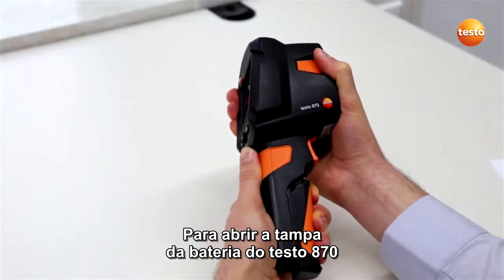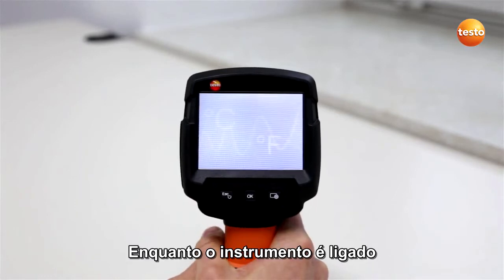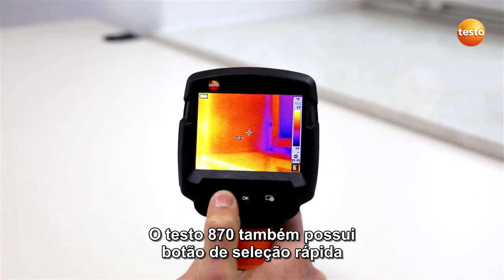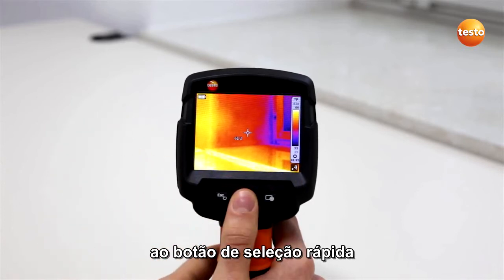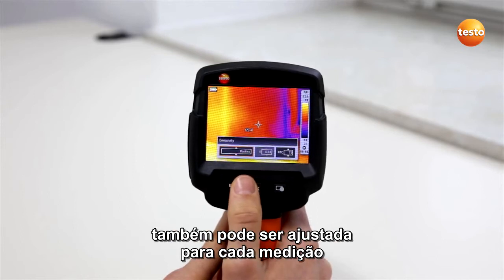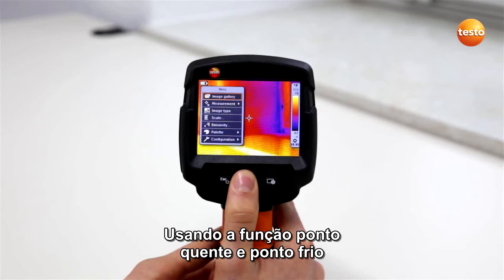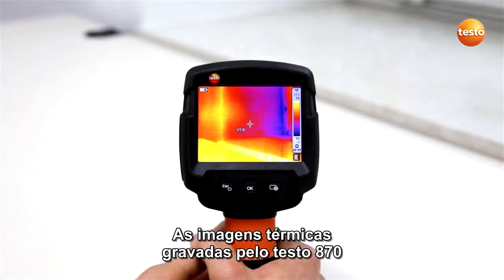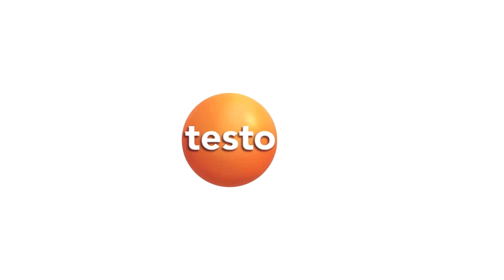Como manusear o Termovisor Testo 870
00:02 - Inserindo a Bateria
00:54 - Primeiro funcionamento
01:38 - Operando o Termovisor
02:24 - Programando o botão de seleção rápida
03:02 - Interfaces/Memória
03:35 - Ajuste da emissividade e temperatura refletida (RTC)
04:08 - Gravando imagens térmicas
04:40 - Ativando funções de medição
05:09 - Outras funções úteis
05:51 - Analisando imagens térmicas